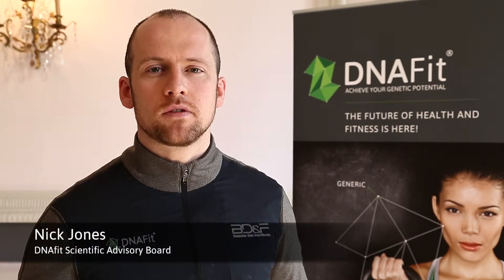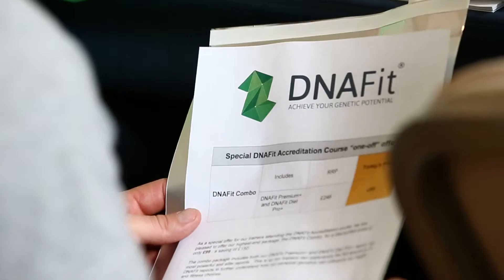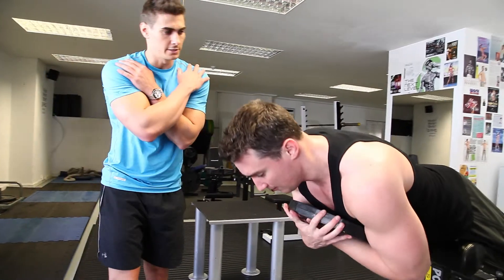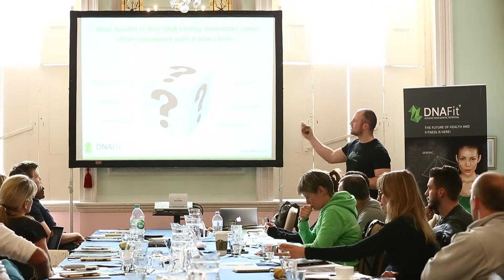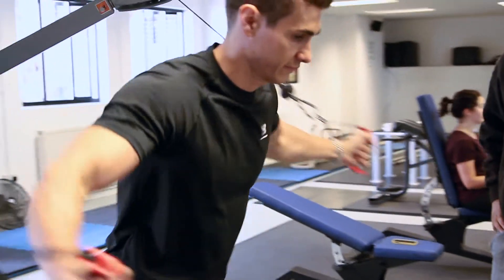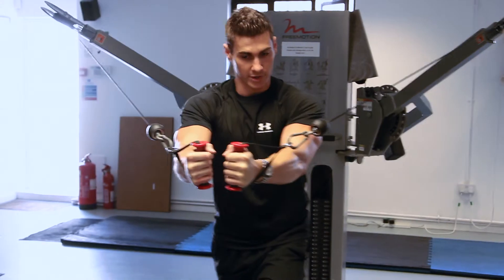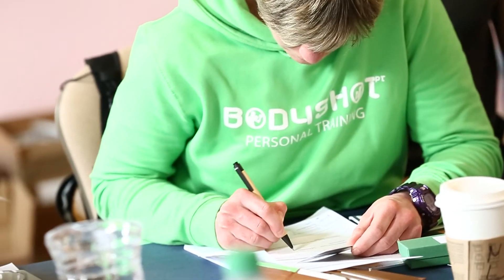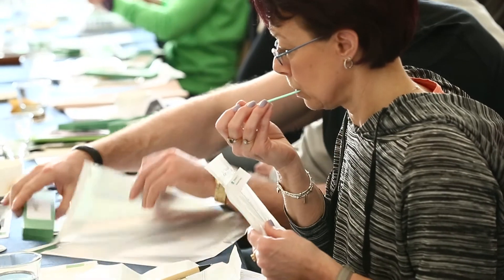DNAfit // Fitness Genetics Workshop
Offer your clients the very latest in genetic science. Create new business and generate extra income as a DNAfit Trainer.

DNAfit has developed a specialist course on the relationship between genetics, diet and exercise to enable ﬁtness professionals to personalise their clients’ eating and exercise programmes for maximum effect.

As well as grounding in the basics of genetic science, learn how to use your clients DNA to identify their genetic strengths and weaknesses. Are they built for power or endurance, or a mix of both? Do they have a higher than normal injury risk? And how quickly do they recover after a hard session?

Worth 6 REPs.